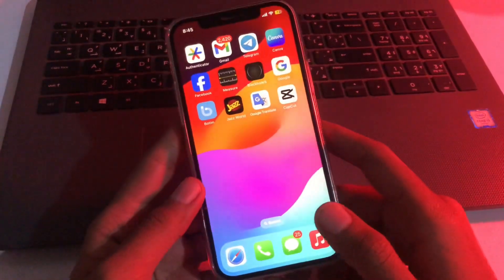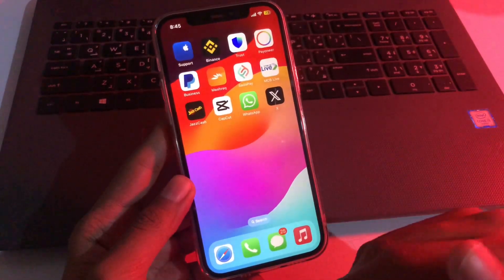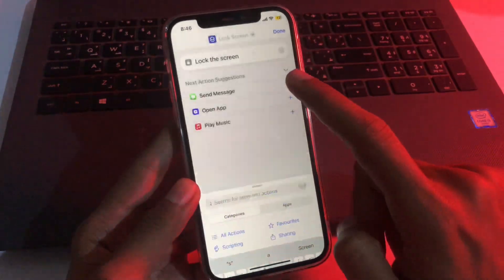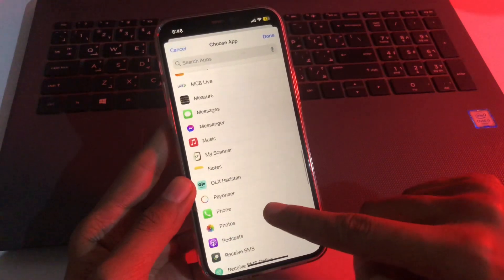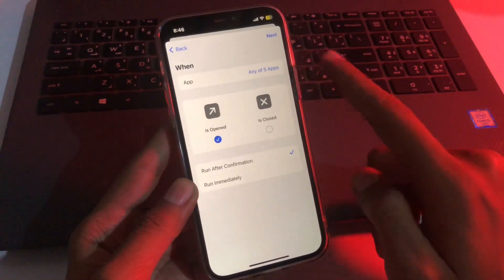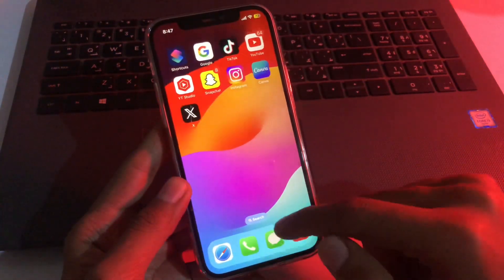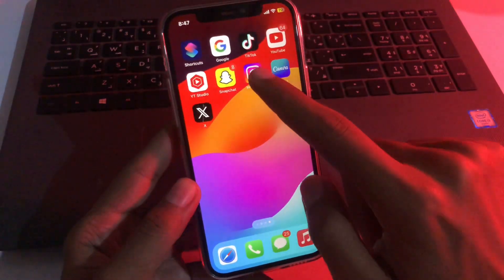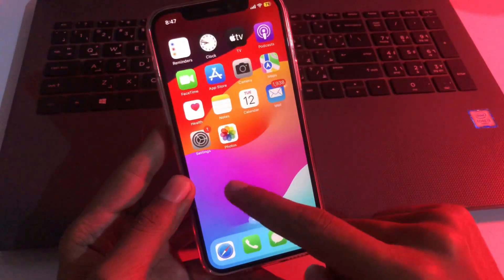How to Lock Apps on any iPhone With Face ID and Passcode (Quick and Easy)